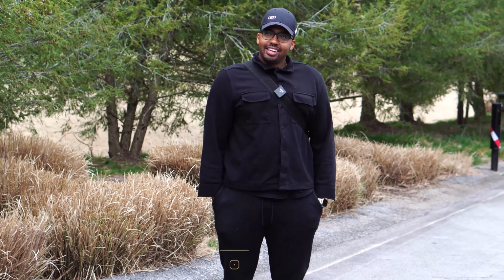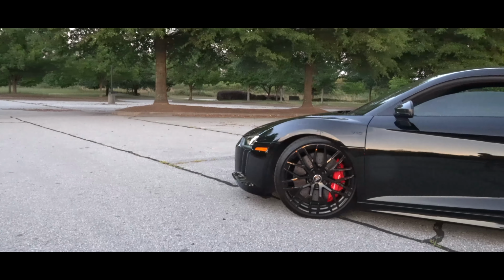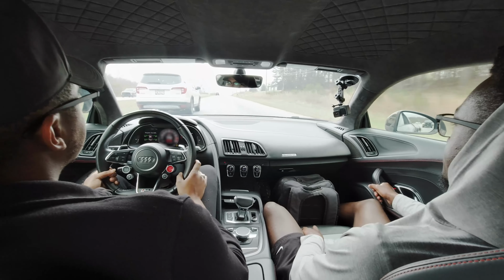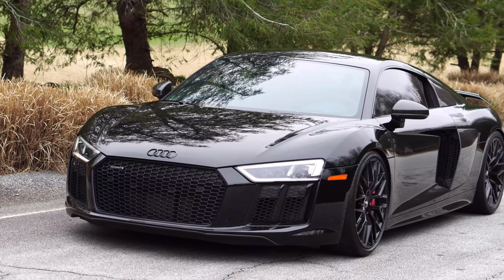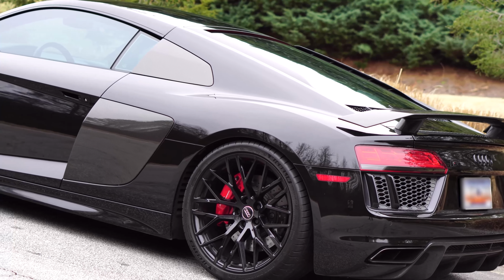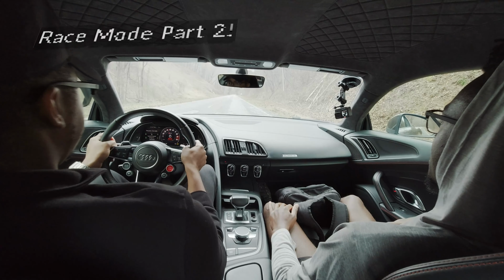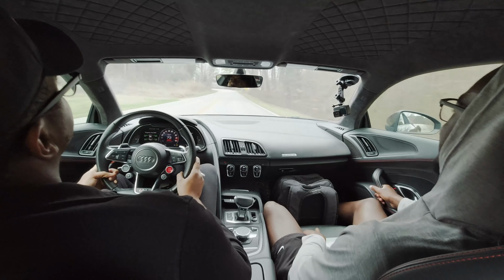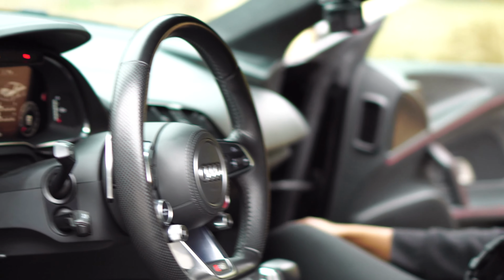2017 Audi R8 Review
Today we've had the opportunity to receive a 2017Audi R8 from Streamline Automotive LLC.

This particular tester was the R8 V10+, in black, and was equipped with the Leather Package and 20" Wheel Package.

Weight: 3,627 lbs
Hp: 610
Lb-ft: 413
Engine 5.2 liter naturally aspirated V-10.

We hope you guys enjoy the video and share what your everyday supercar would be!

Motorcycle Channel: Ducati Daily